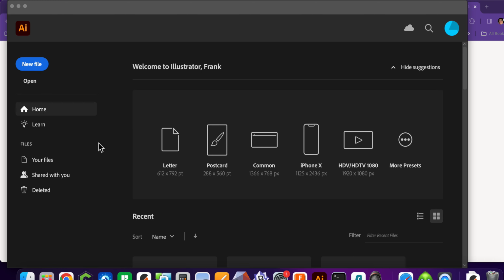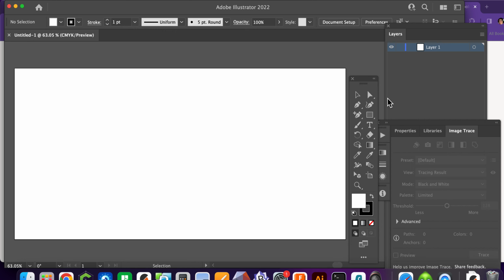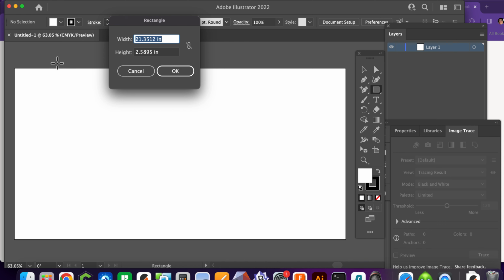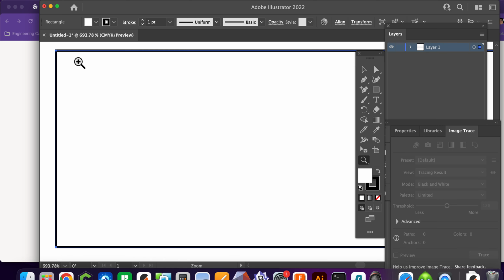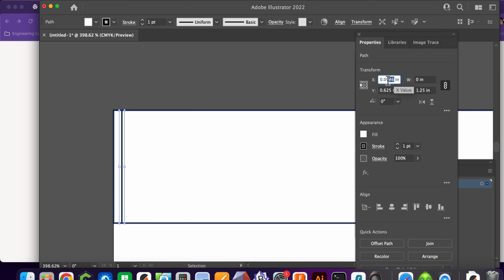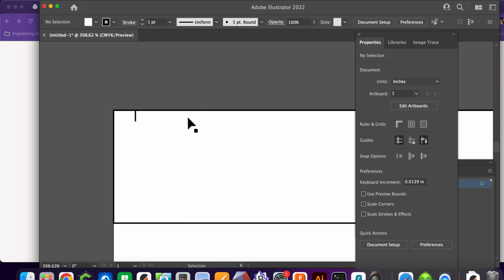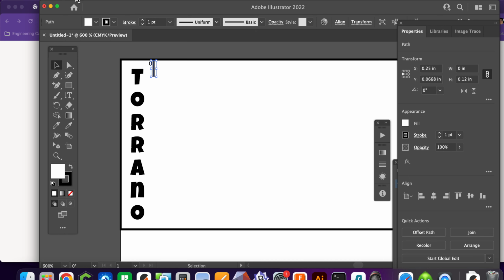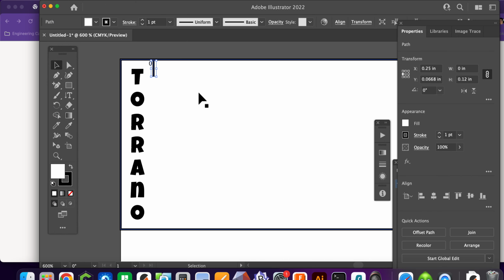Ruler Creation in Illustrator